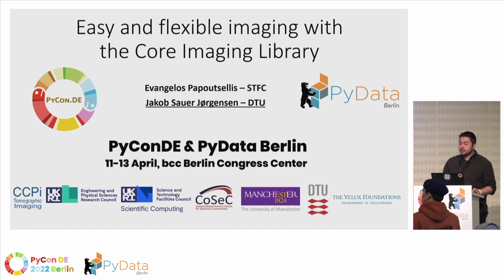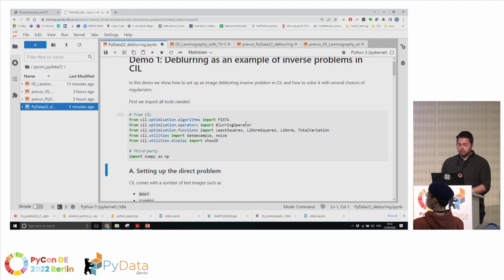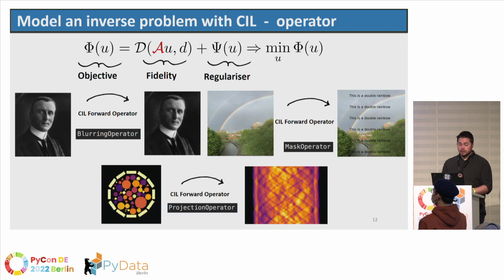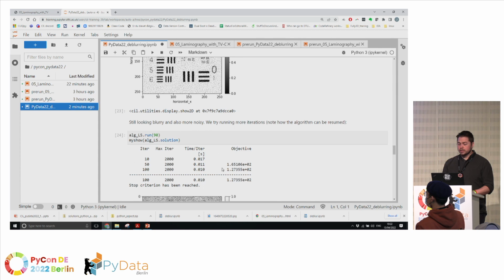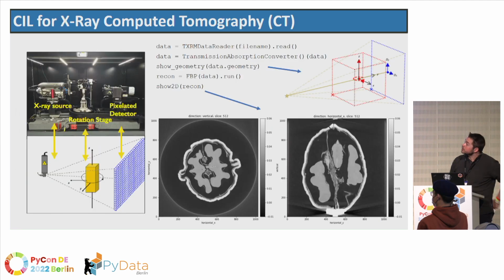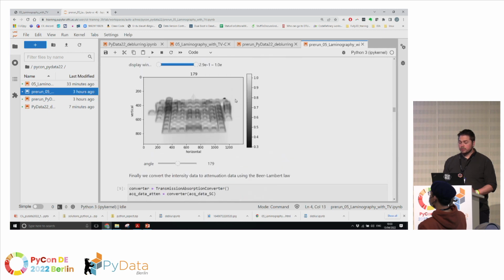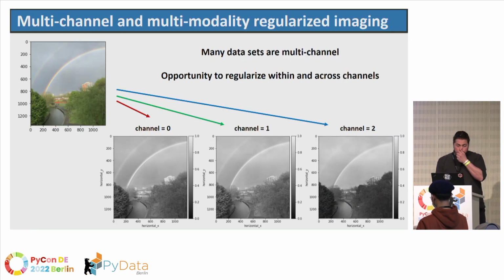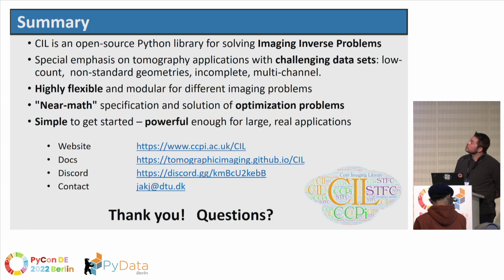Vaggelis Papoutsellis Dr. Jakob Sauer Jørgensen: Easy and flexible imaging with the Core Imaging...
Speaker:: Vaggelis Papoutsellis Dr. Jakob Sauer Jørgensen

Track: PyData: PyData & Scientific Libraries Stack
In this talk, we present the [Core Imaging Library (CIL)] an open-source, object-oriented Python library for solving large scale imaging inverse problems. We give a brief introduction on inverse problems with motivating examples in different imaging applications such as denoising, deblurring and inpainting. Then, we present the optimisation framework of CIL, that is used to formalise and solve these problems with a wide range of CIL operators, functions and algorithms. Finally, we will demonstrate how to use CIL to reconstruct a real and challenging tomographic dataset with conventional analytic methods and iterative reconstruction algorithms